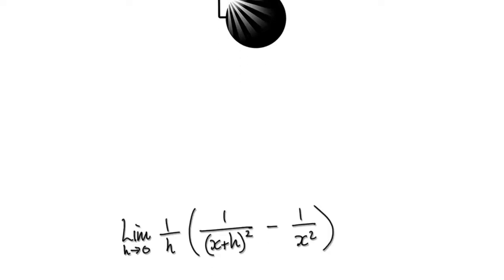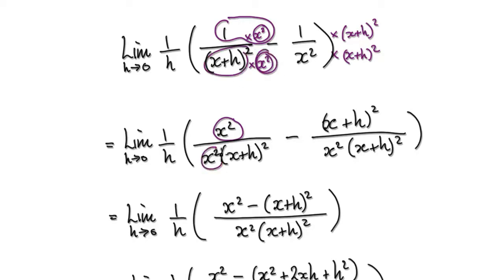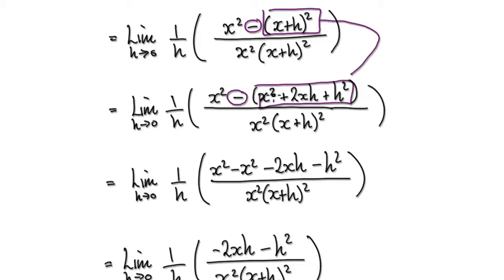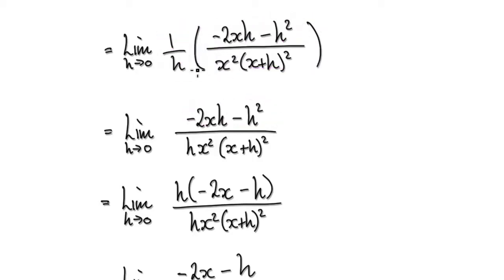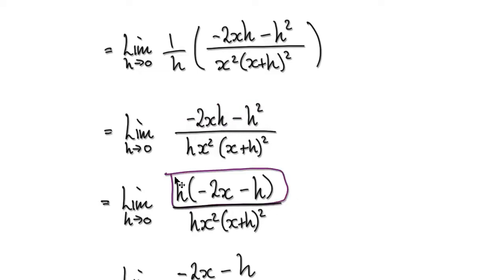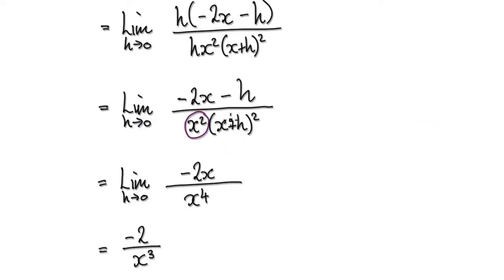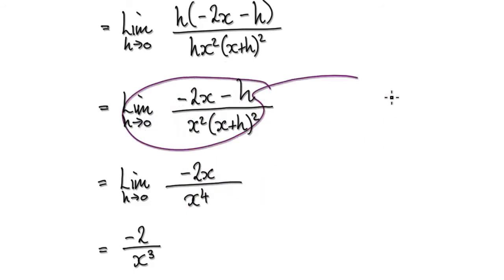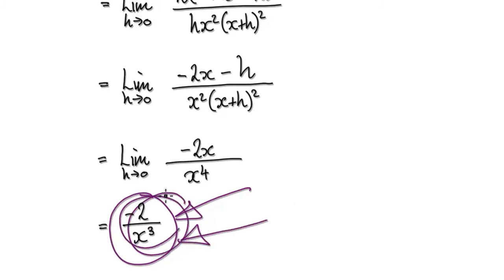Video1096.4 - Limit 1/(x+h)^2